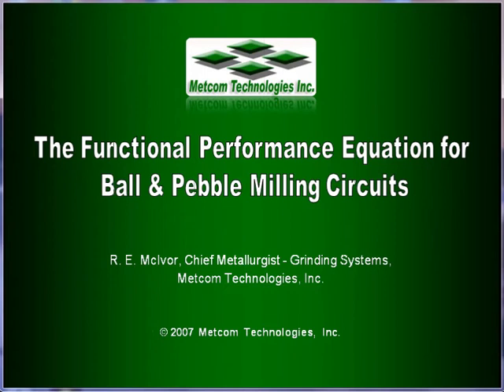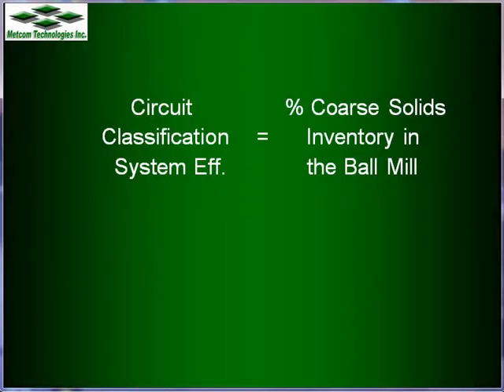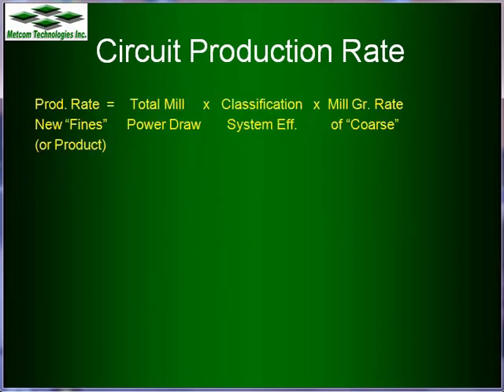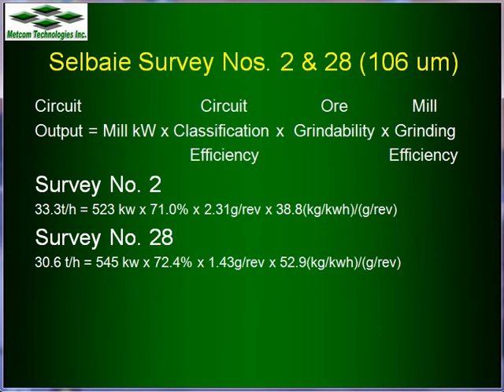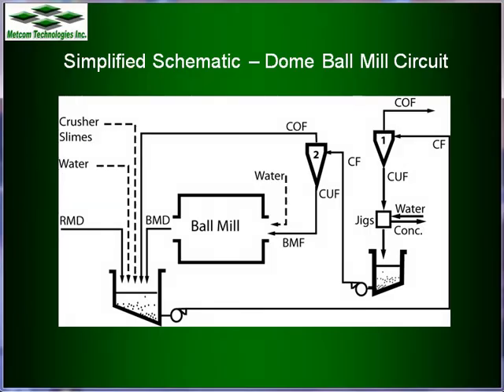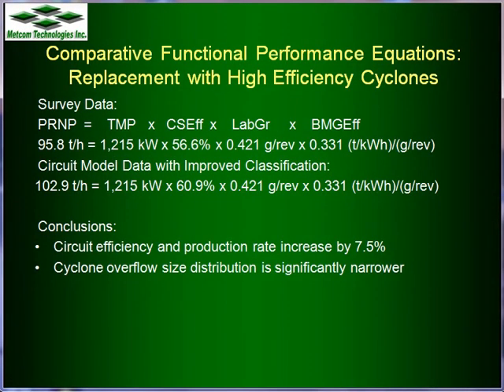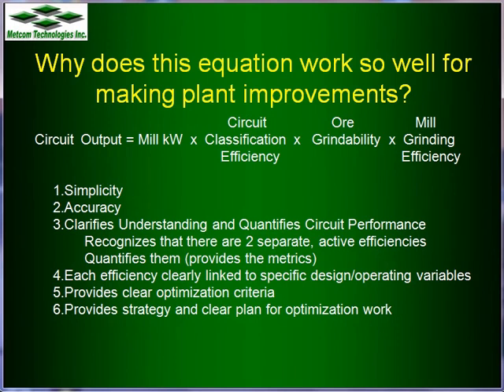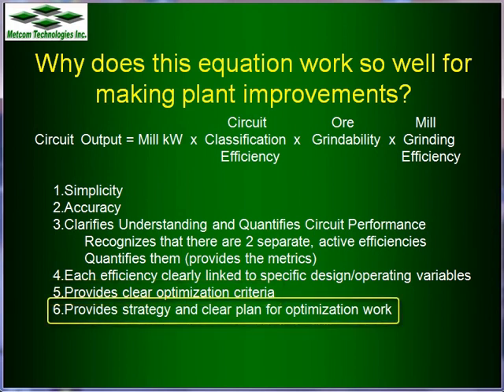The Functional Performance Equation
The Functional Performance Equation is a very powerful tool for measuring and improving the overall efficiency of ball milling circuits.